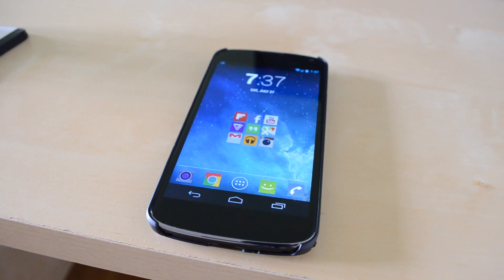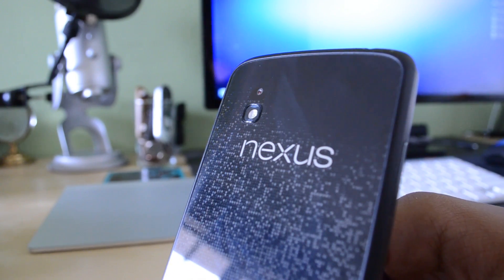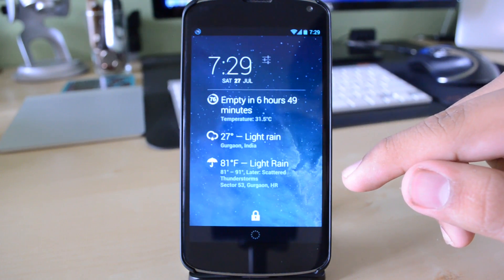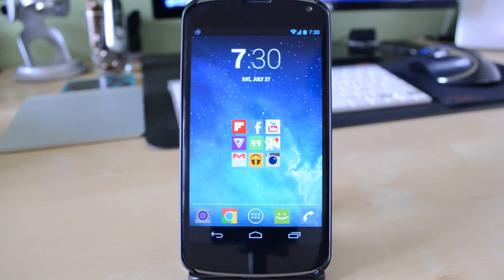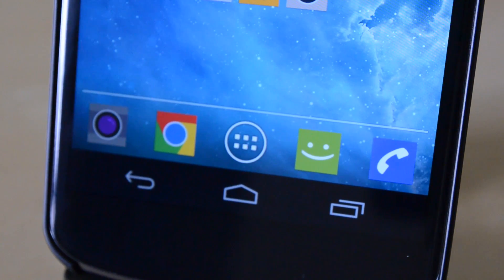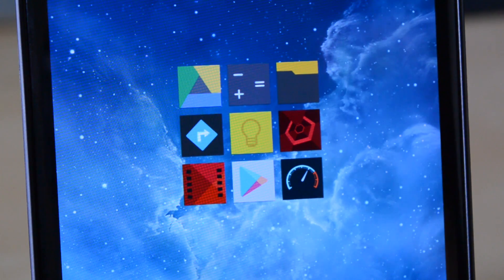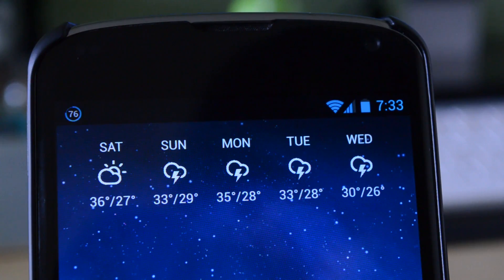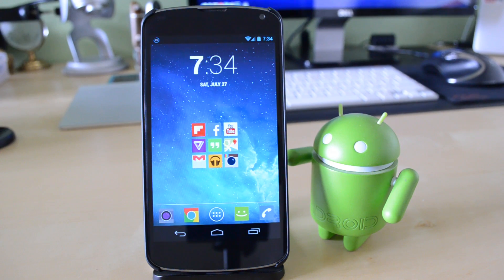Whats On My Android Episode 2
Here's my follow up to my initial android setup, enjoy! :D

*The Widget is Called 'DashClock Widget' and is free in the Google Play Store!

The Winner to my last giveaway will be announced soon! :D